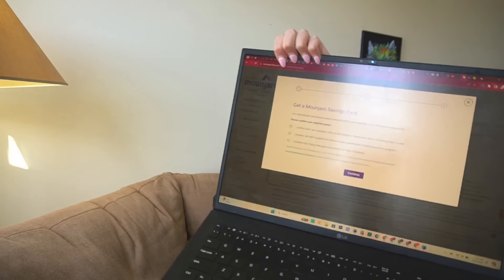😮SHOCKING MOUNJARO COSTS! OUTRAGEOUS MOUNJARO MONTHLY COST // MOUNJARO COUPON WITHOUT INSURANCE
SHOCKING Mounjaro cost & outrageous Mounjaro costs w/ Mounjaro coupon without insurance. Have you budgeted your Mounjaro monthly cost for Mounjaro cost with insurance and Mounjaro cost without insurance?! What is Mounjaro price for cost of Mounjaro? 📝MOUNJARO TIRZEPATIDE WEIGHT LOSS SUCCESS CHECKLIST AND SIDE EFFECTS 📝Best Mounjaro Telehealth

(Just for Countess community *only)

★Amazon Live:

★Amazon Live: